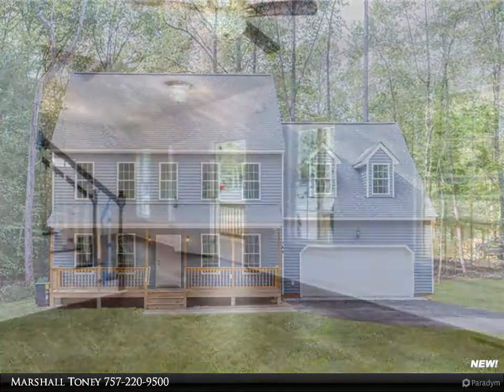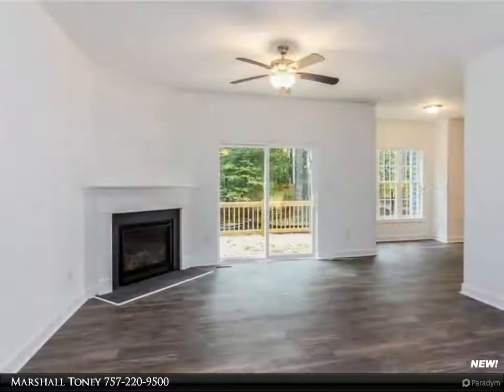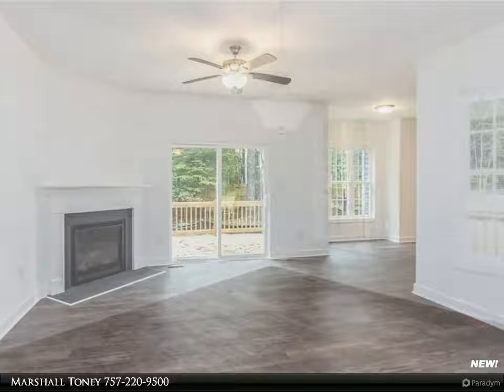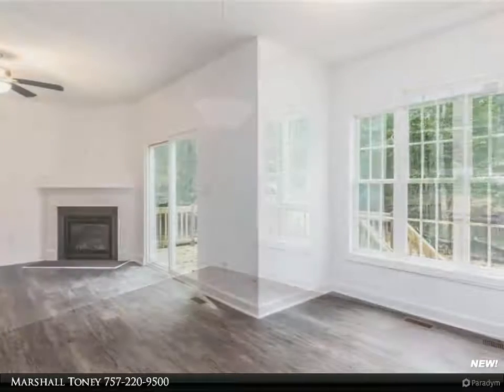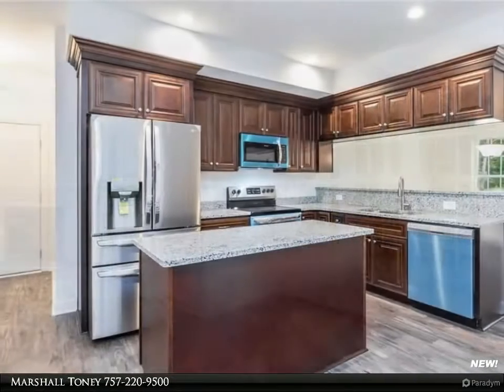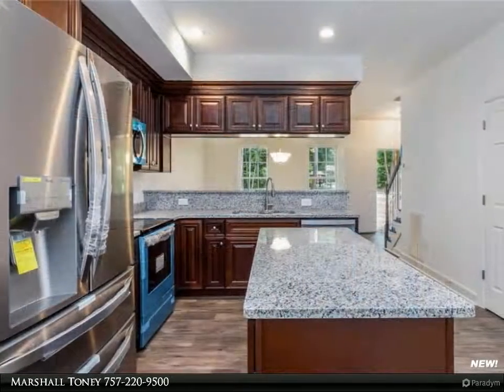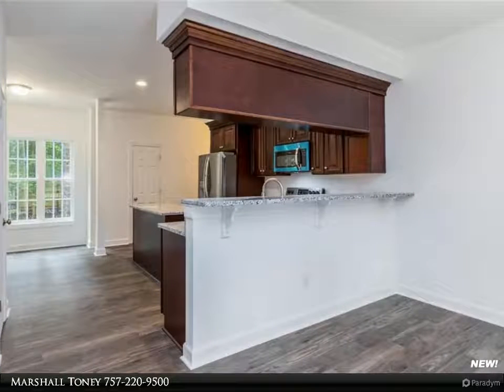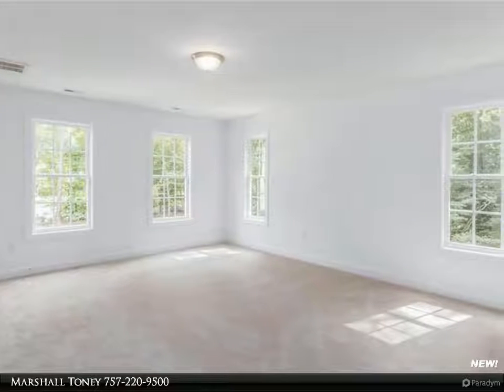Homes for Sale - 190 Jolly Pond RD, James City County, VA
This beautiful Georgian style home will offer 2634 SQUARE FEET OF FLEXIBLE LIVING SPACE INCLUDING MASTER SUITE + 3 ADDITIONAL BEDROOMS, Interior features will include an open floor plan concept, 42 cabinets, granite countertops, a gourmet style kitchen with center island, stainless steel appliance package and fireplace. This home will also feature a finished 3rd floor with 384 SQFT. OF SPACE making this space a premium for many uses. The exterior will offer a covered front porch, a true two-car garage, and a private deck off the rear which will overlook a beautiful greenspace. You will find the location to be extremely convenient which will allow your commute time to be only minutes to major conveniences such as shopping, dining, healthcare, I64 East and West, Camp Perry, Fort Eustis, and much more. If you have been looking for property outside of a HOA, then this is for you!!

2 full bath, 1 half bath

Marshall Toney
Berkshire Hathaway HomeServices Towne Realty